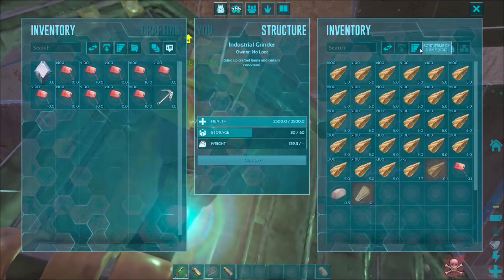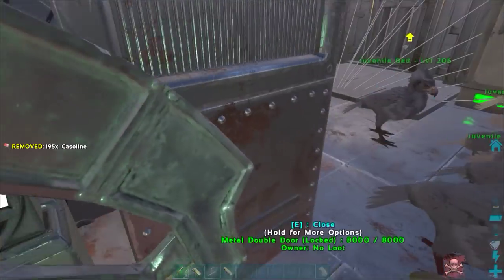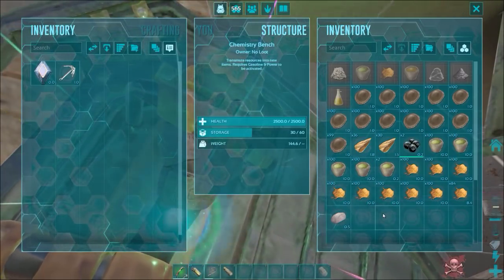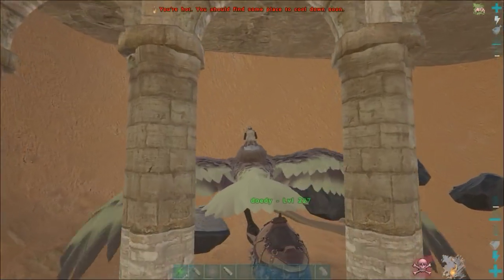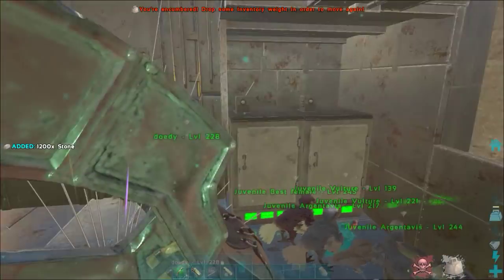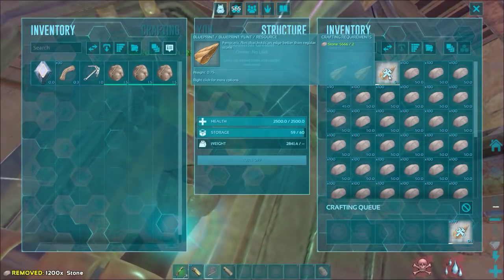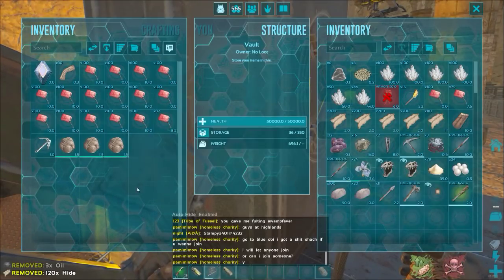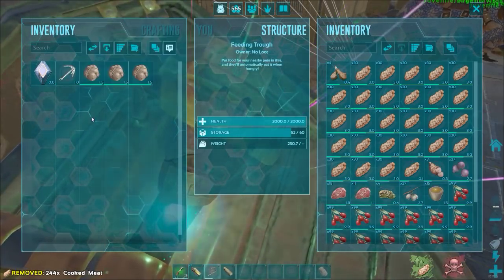Powerfarming to level 100! SOLO SMALLTRIBES PVP with Martin Slow #114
This is my ARK: Survival Evolved Small Tribes series where we go from level 1 to 100 and fight our way from bob to pro. We are currently doing great with awesome tames and some nice pvp now and then!